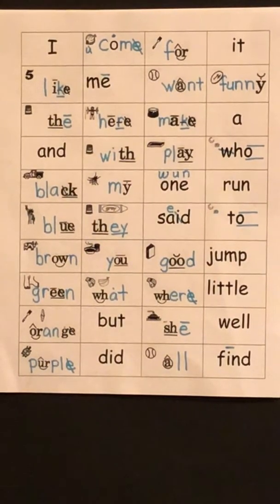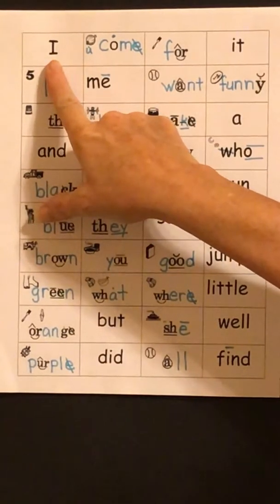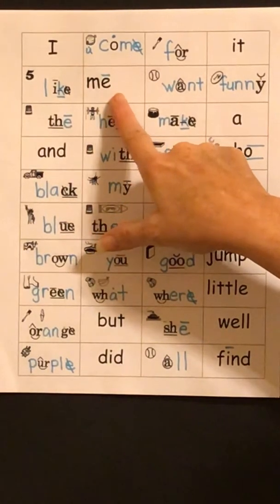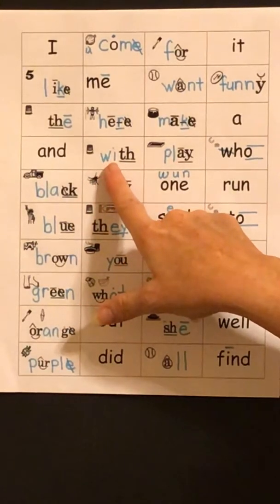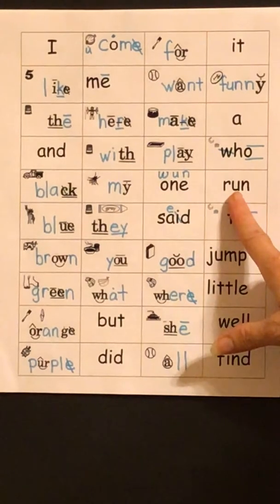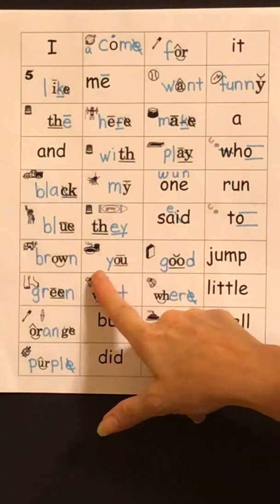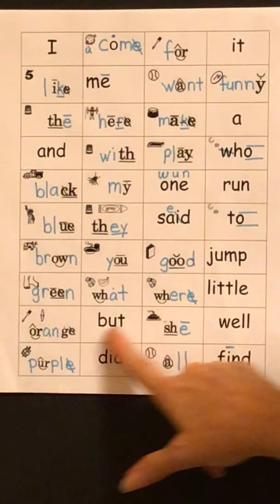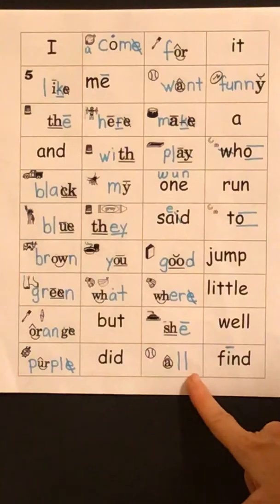Sight Words 1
Kindergarten Letters, Sounds, & Sight Words